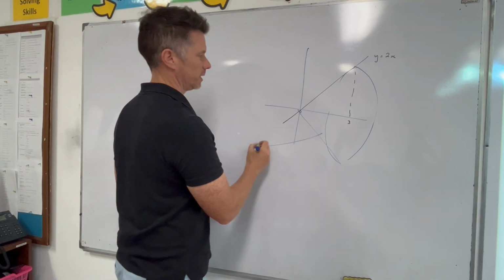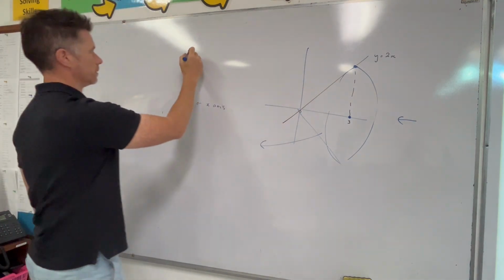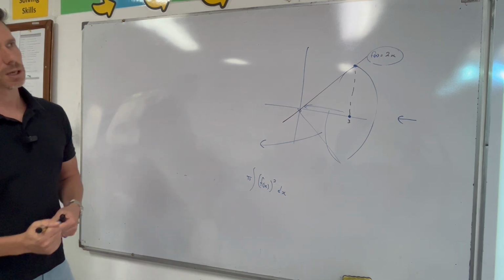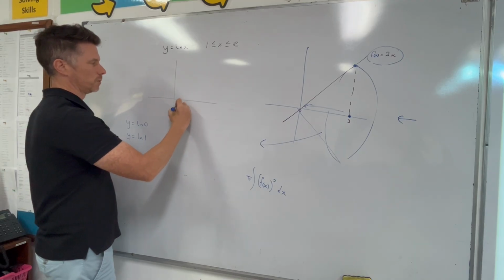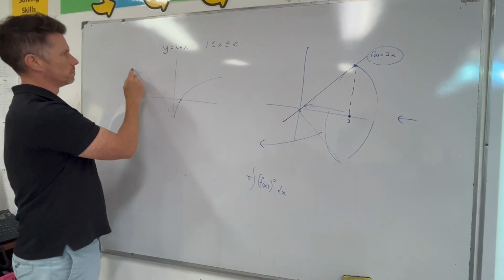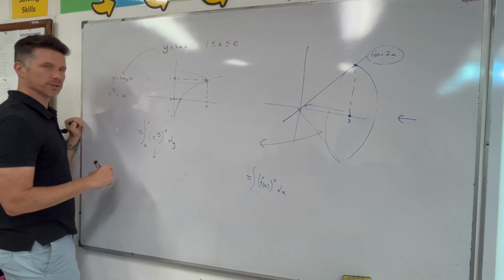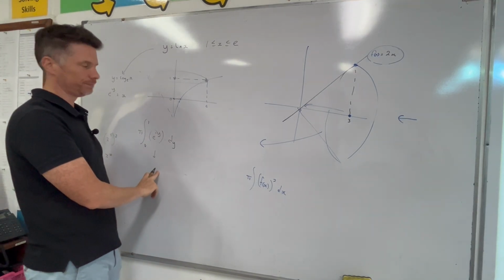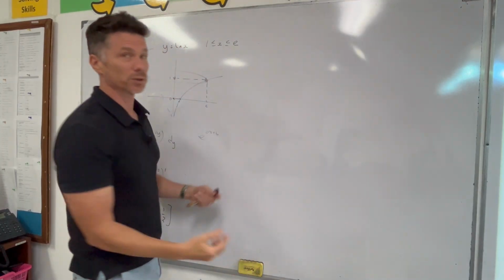IB HL AA Volume of Revolution with x and y axis